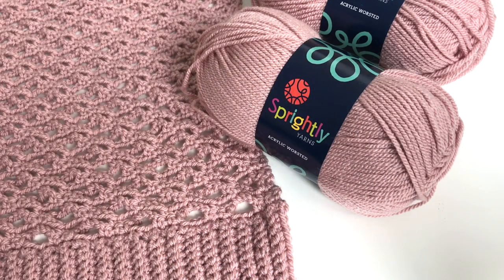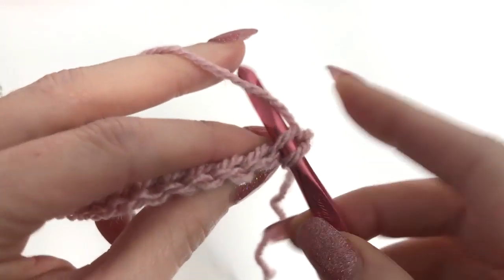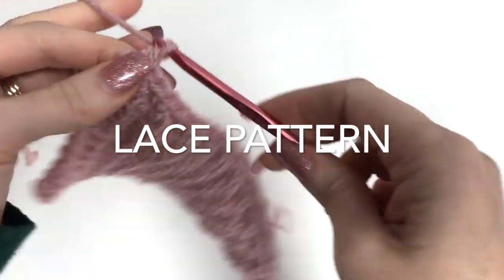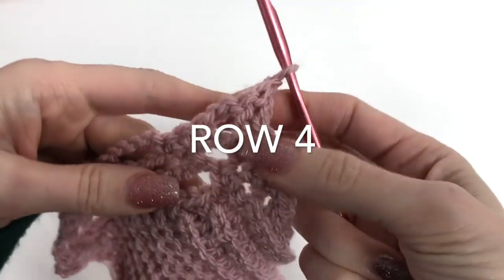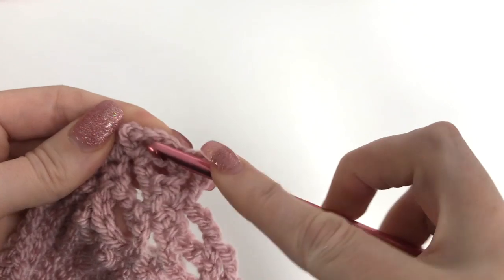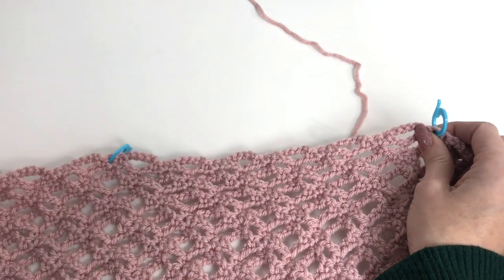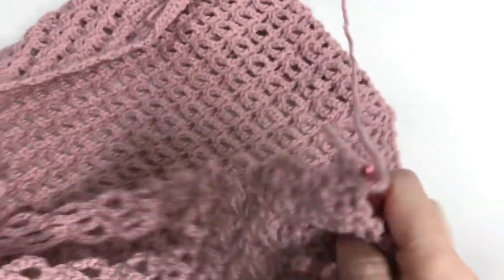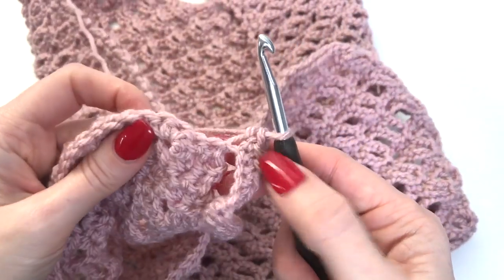How to Crochet Modern Lace Pullover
Crochet beautiful sleeveless lace pullover. This is an Intermediate Design. Tutorial in size small.  Increase in multiples of 6 for larger size or purchase the PDF. Pattern includes size Small - 5X.
* Pattern Includes schematic and stitch chart

The Modern Lace Pullover is designed with an open airy stitch to be worn over a tank or bralette. Sleeveless design perfect for Spring and Summer wear. The elegant lace stitch works up beautifully in a 4 row repeat. This stunning feminine design is made in Sprightly Yarns Acrylic Worsted.

Yarn Requirements: Sprightly Yarns Acrylic Worsted
Shown in Misty Pink

Size Chart: S (M, L, XL, 2X, 3X, 4X, 5X)
Finished Bust: 38 (44, 47, 53, 56, 59, 62, 68)"
# Balls 3 (3, 4, 4, 5, 5, 5, 6)

Soft Grip Hooks (Needed 5.5mm)

Must Haves!
Tote Bag in Midnight Blue

Pattern on Etsy